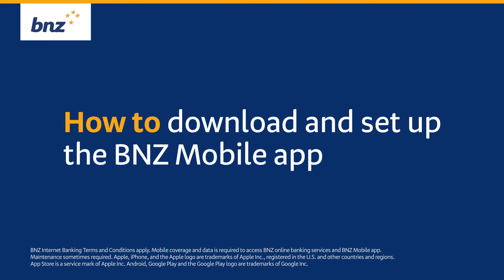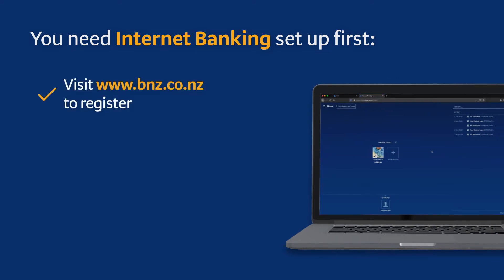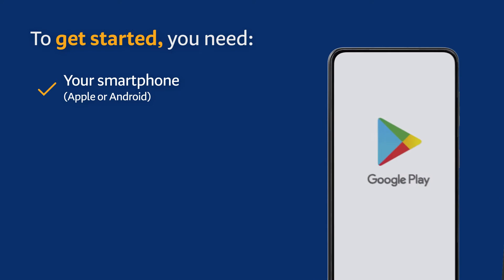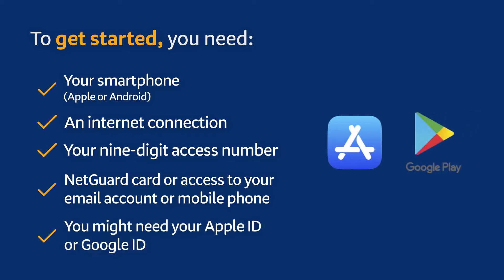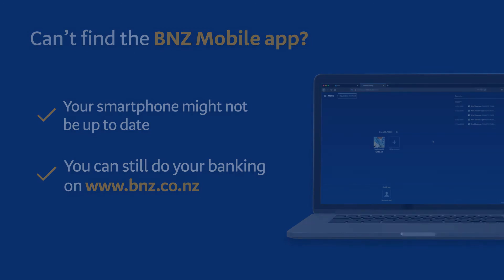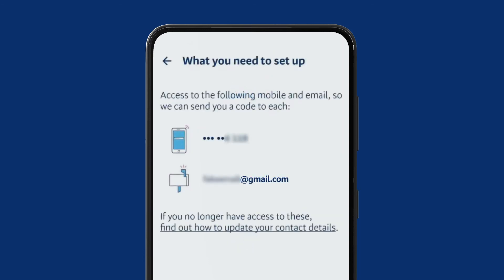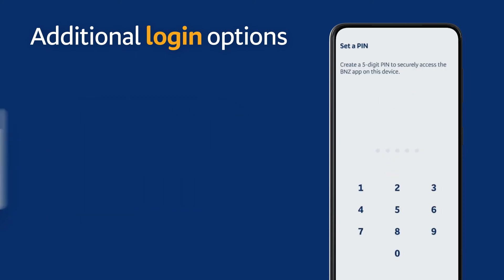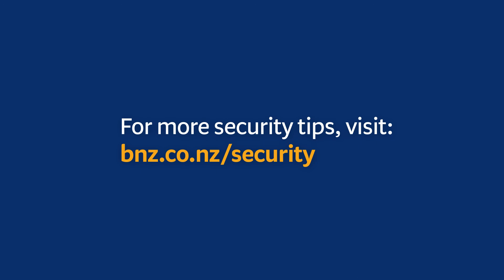How to download and set up the BNZ Mobile app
Follow this step-by-step guide to download the BNZ Mobile app to your smartphone and get it all set up so you can do your online banking on the go.

Intro: 00:00
Security features: 0:14
What you need to get started: 0:30
How to download the BNZ app: 1:39
Set up the BNZ app: 2:18
Additional security: 3:20